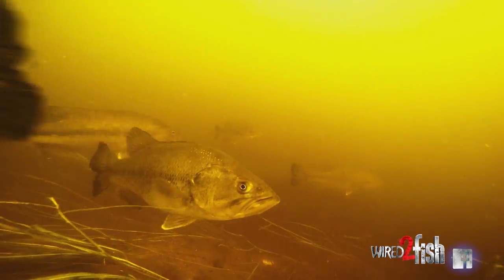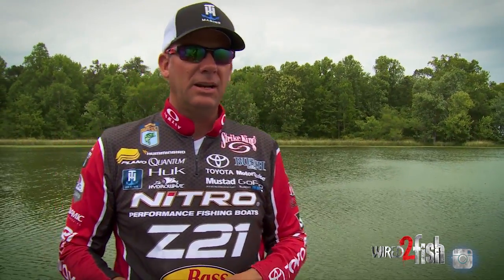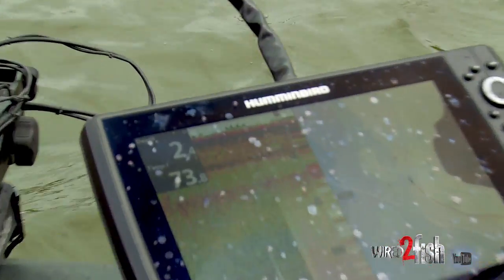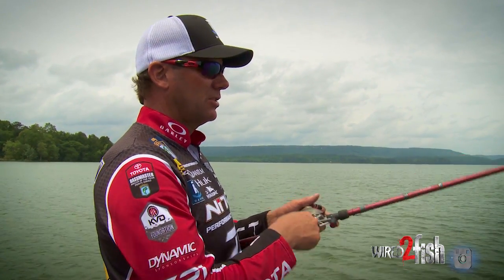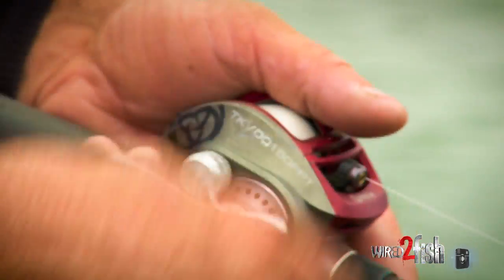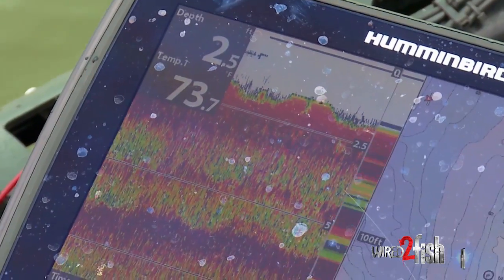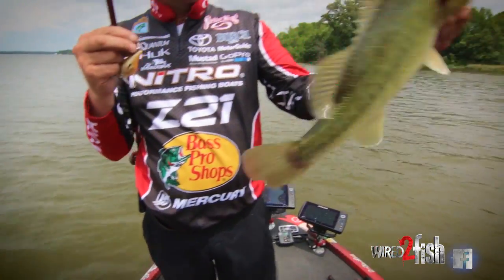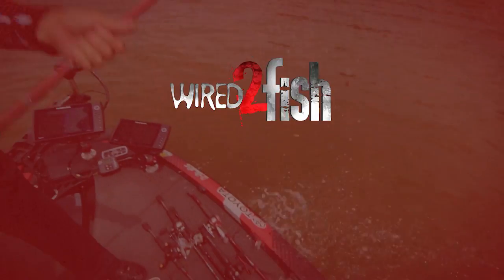Why You Need To Shallow Crank For Bass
In this outstanding lesson, KVD talks about the power of shallow-water crankbaits during the post spawn, when bass are still shallow and keyed on bluegill. He walks us through what to look for in terms of habitat, how to fish the lure, and the equipment to do so efficiently. He scores a few good fish in the process to really drive home his talking points.

Tackle & Equipment:
-Strike King KVD HC Shallow Squarebill 1.5 Crankbait, color: Natural Bream
-Quantum Tour KVD Cranking Rod 7' Medium
-Tour KVD 150 Casting Reel (discontinued), comparable product: Quantum Tour MG 100 Casting Reels